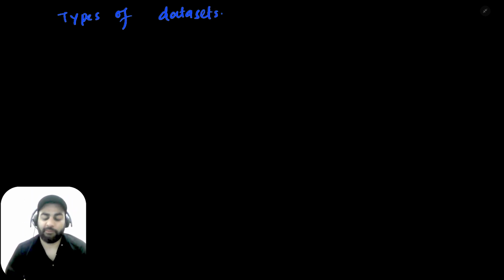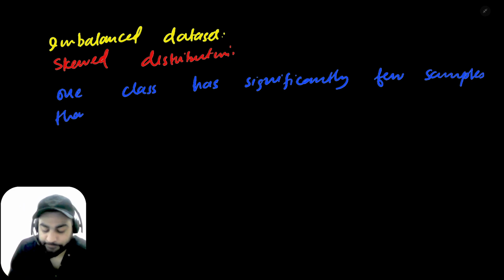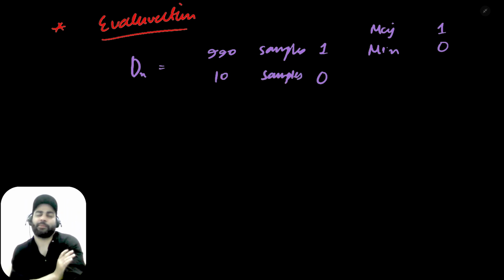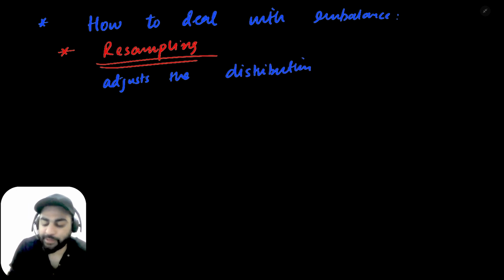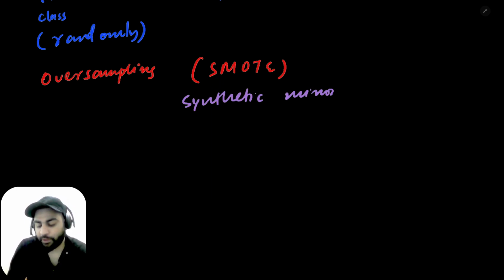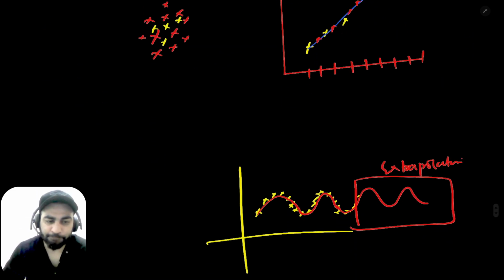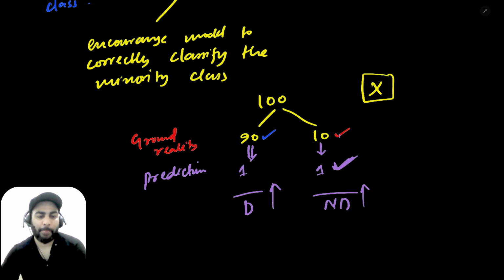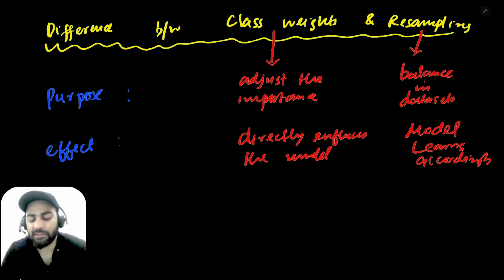S34b: Imbalanced and Balanced Datasets | Ways to deal with Imabalance